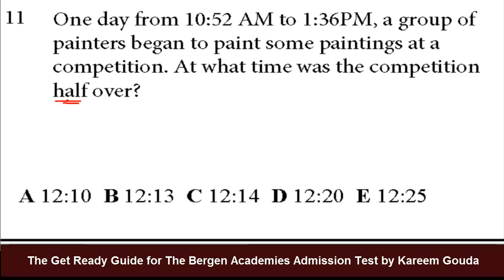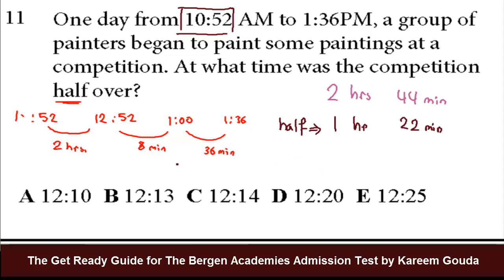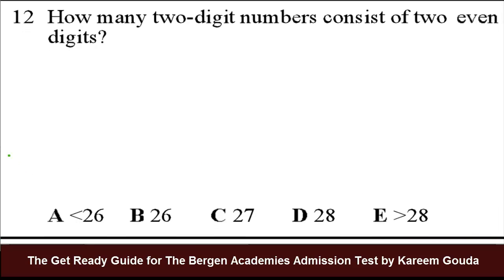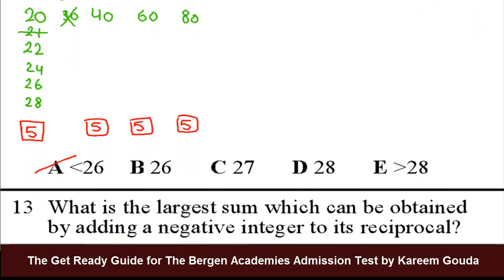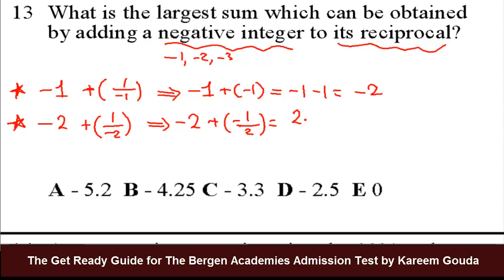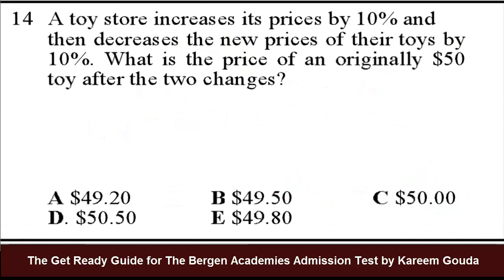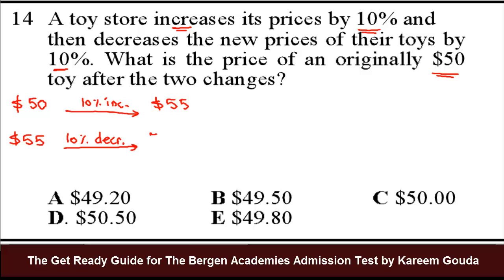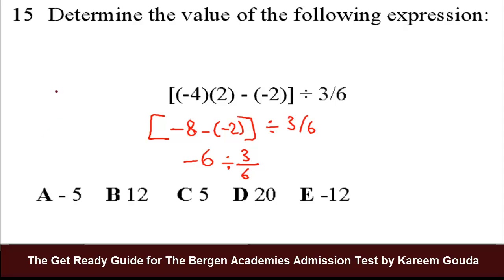Questions 11 to 15 The Get Ready Guide for the Bergen Academies Admission Test Practice Test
Questions 11.12,13,14 & 15  The Get Ready Guide for the Bergen Academies Admission Test Practice Test